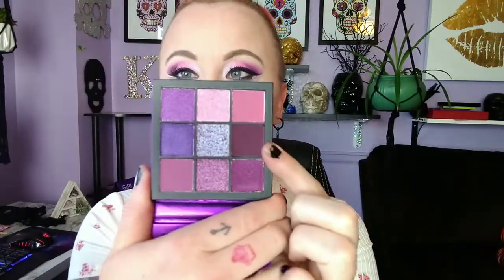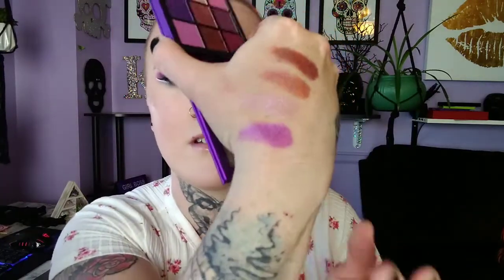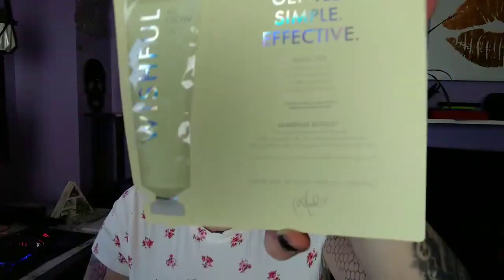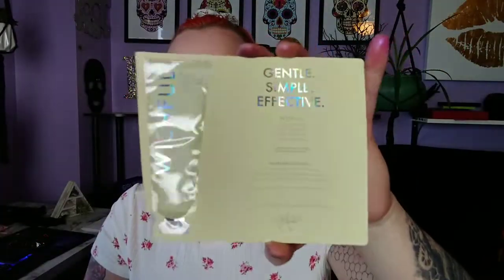Huda Beauty Mystery Bag Unboxing & Giveaway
Hello loves. Here is the Huda Beauty Mystery Bag the smaller version I think it was like $50. What do y'all think?

Sign up for Ebates SAVE MONEY WHEN YOU SHOP ONLINE